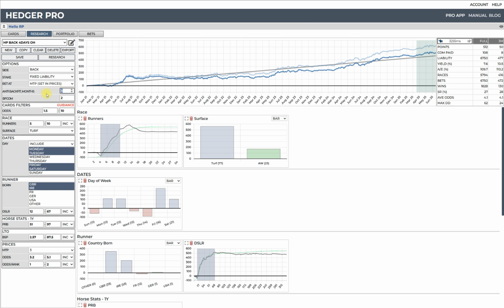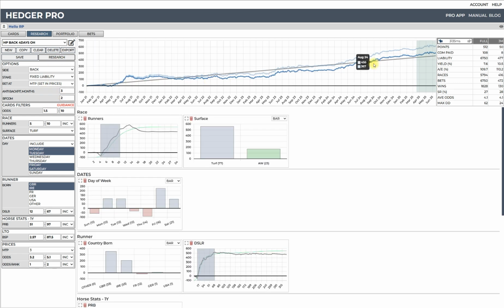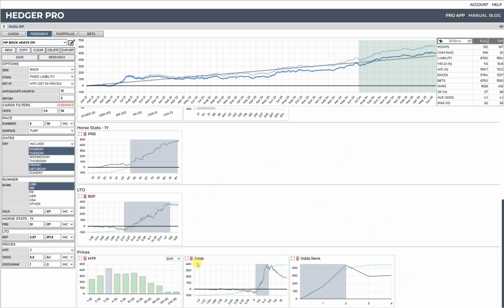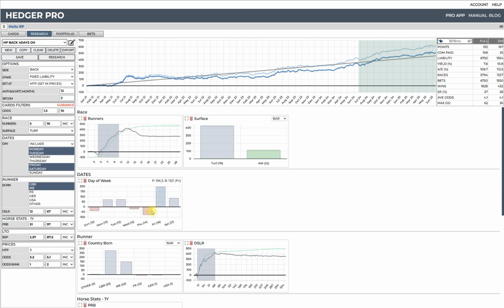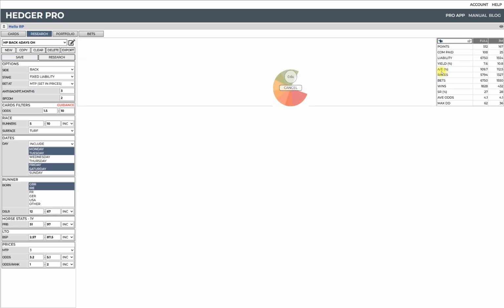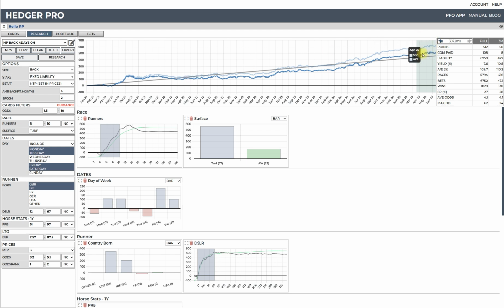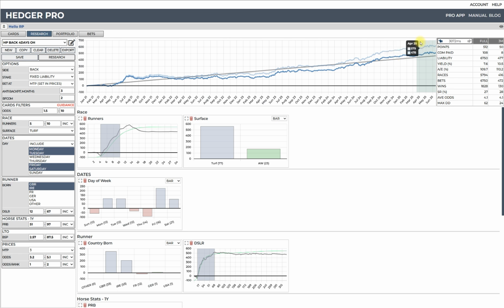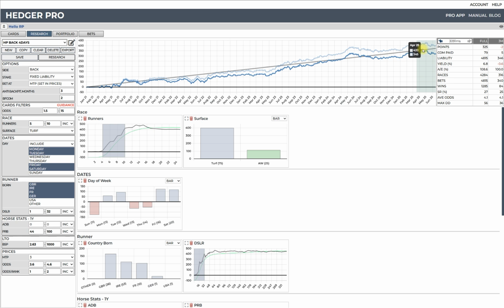Understanding Anti Back Fit for Realistic Results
Hedger Pro has a feature built in that allows you to create betting systems using data up to a specified anti back fit range, ie up to 1, 3, 6, 12, or whatever many months.  This facilitates the assessment of results from that date using the bet selection process from your system.  Basically meaning you have paper traded results but with actual live bet data showing you how your betting would have gone using your selection process during this anti back range.  This minimises over back fitting systems dramatically, and give you a clear view both via the graph and stats showing whether your system would continue to be profitable.